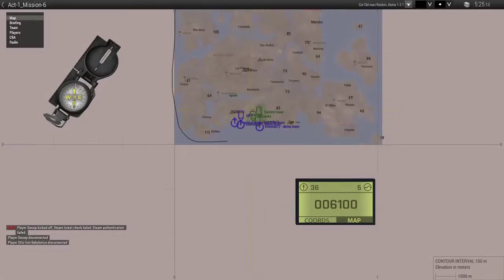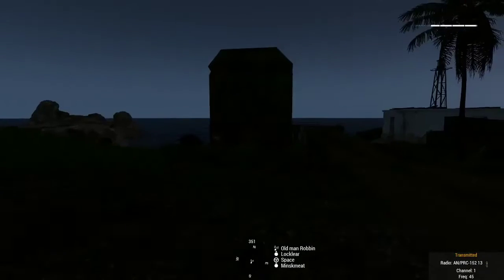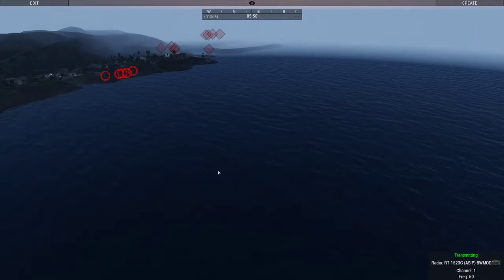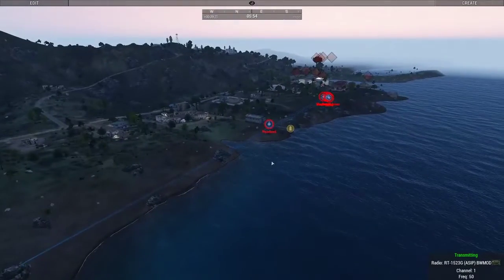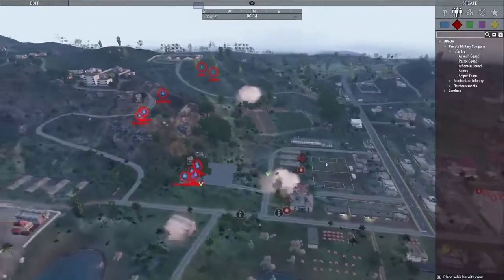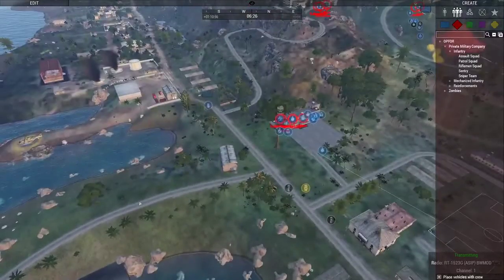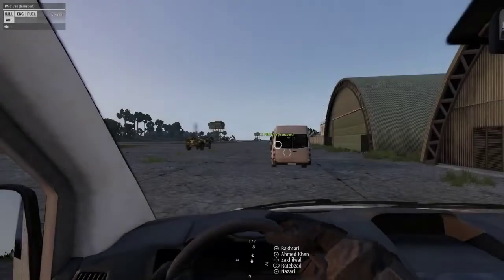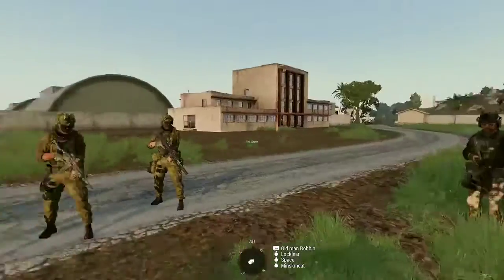[Full Mission as zeus] The 1 COT campaign - Chapter 1 Act 6 - Take that airfield!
In this mission we put distract the enemy to take ou the airfield and gain full control of the island!

If you want to check out the full stream take a look at my twitch and give me a follow?

The [1steIvN] is in turn a part of the Royal Guards [RG] a group of regiments working together and having fun. have a regiment and looking for a new challange, we are always looking for new groups to join us?

We are the Eerste infaterie van Nassau [1steIvN] a primairely Dutch regiment always looking for new members. Doesn't matter if you aren't Dutch you are just as welcome to join! Interested? Add me on steam or place a comment under the video and we will get you sorted!

As a whole we are a part of the Hit point gaming [HPC] community, there are alot of diffrent groups that are a part of us, just think off: Arma, NW, Bear force or even naval action. want to join the communty with all the random game nights and fun, let me know!